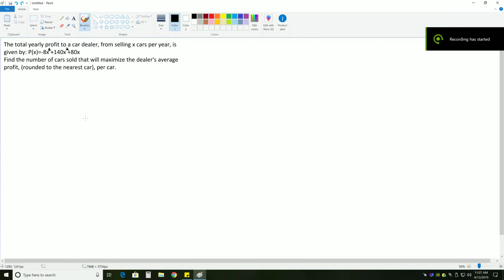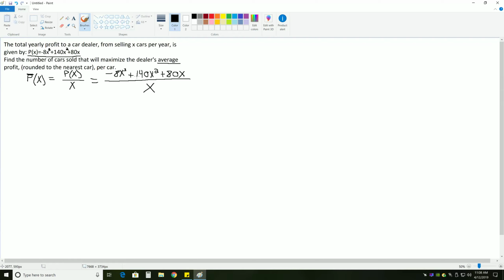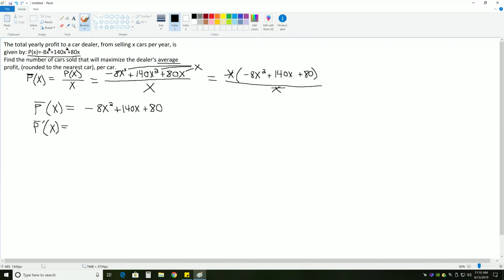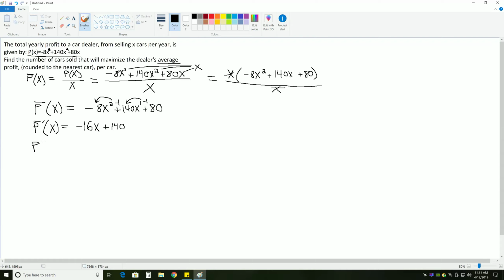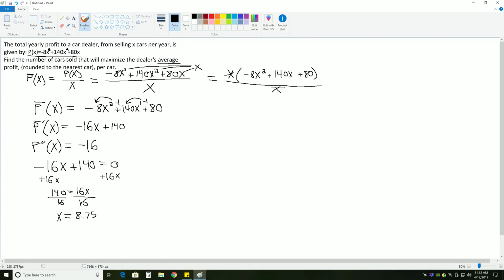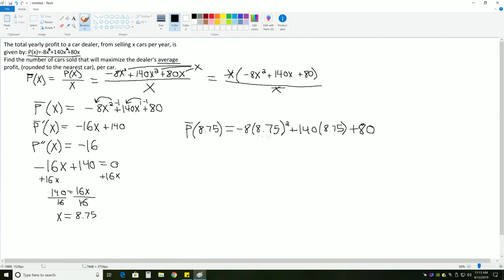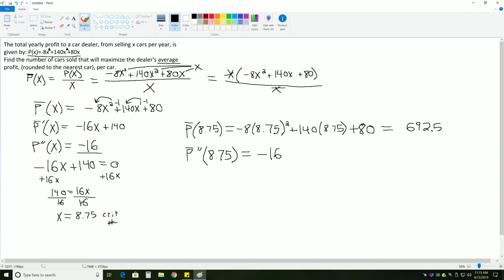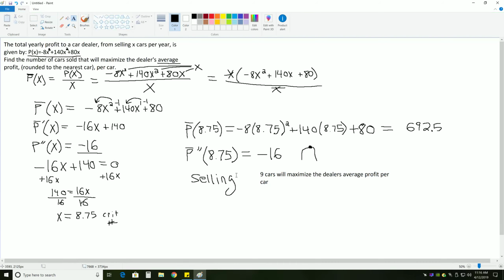Applied Calculus Ch. 4.2: Second Derivative Test Example 2